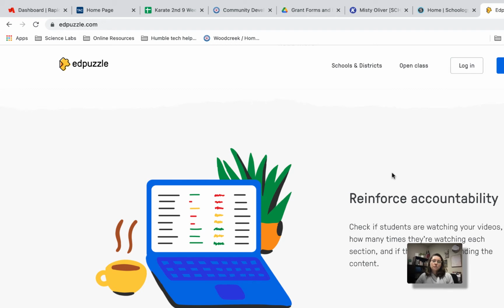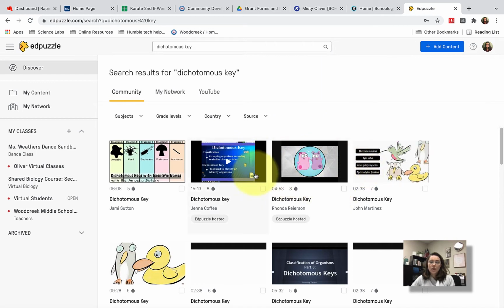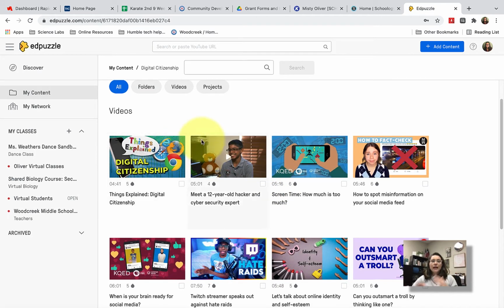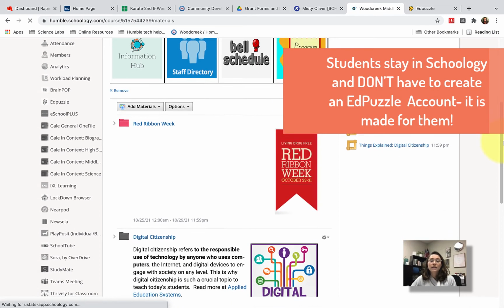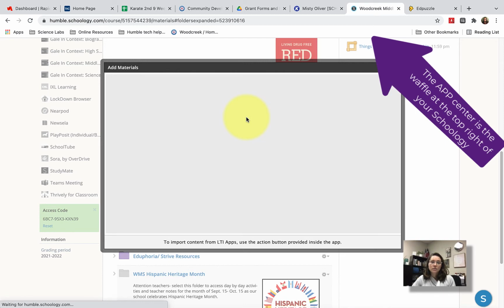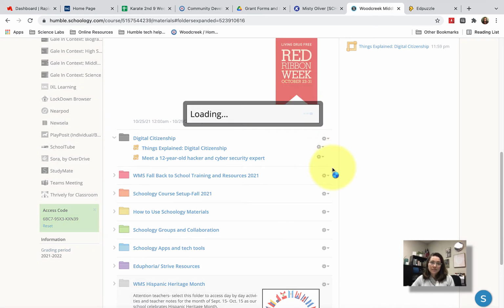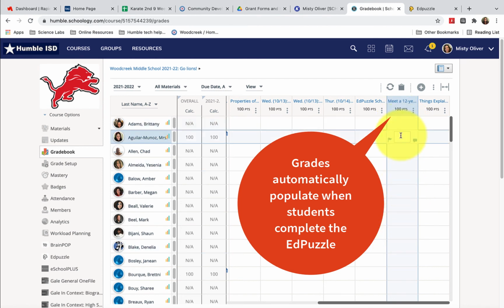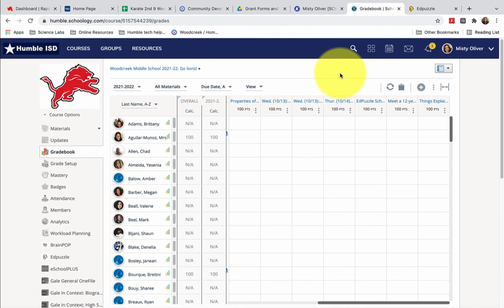Edpuzzle and Schoology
Misty Oliver shares how to use EdPuzzle within Schoology with Woodcreek Middle School.